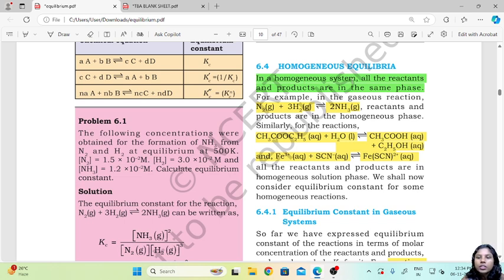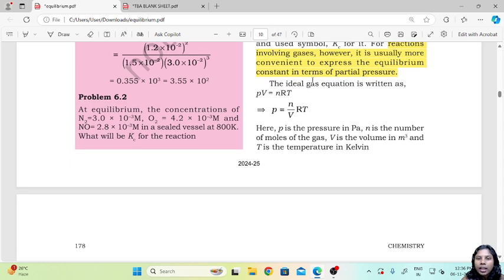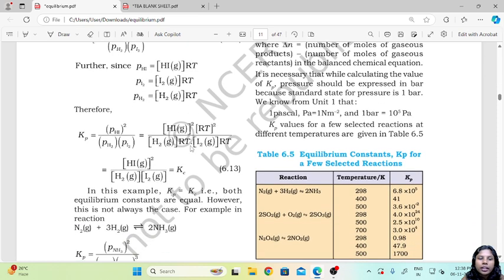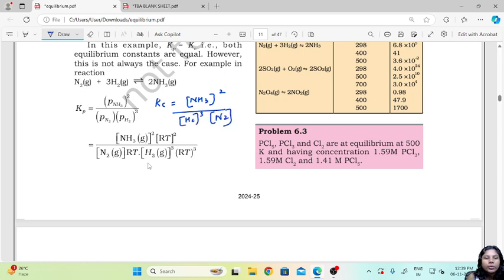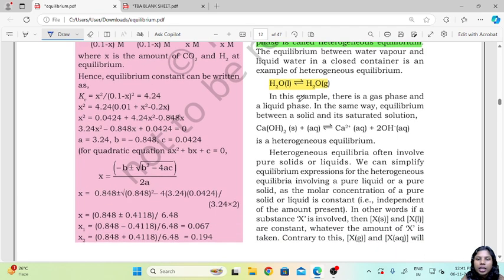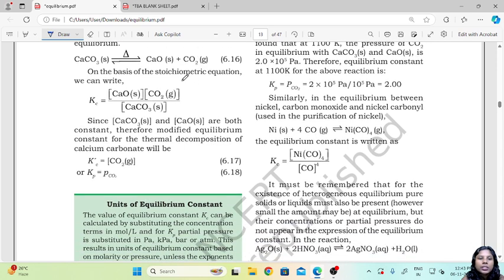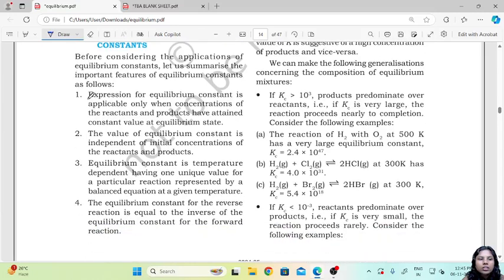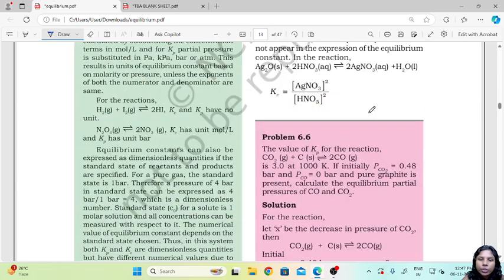GOA BOARD || CLASS 11TH || CHAPTER 6 || CHEMISTRY || EQUILIBRIUM || PART 3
In this video, we dive into chapter 6 of class 11 "EQUILIBRIUM". we explore the differences between homogeneous and heterogeneous equilibria, where homogeneous equilibria involve reactants and products in the same phase, while heterogeneous equilibria involve different phases. We also discuss the applications of equilibrium constants, showing how they are used to predict the direction of a reaction and calculate the concentrations of substances at equilibrium.